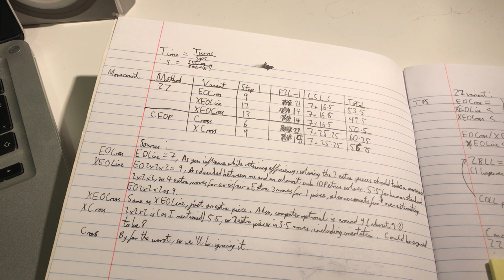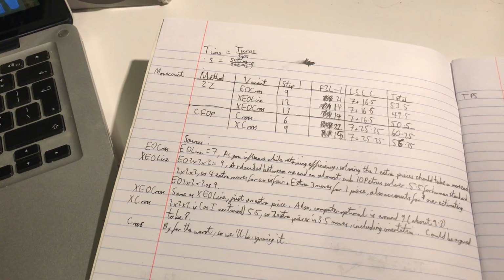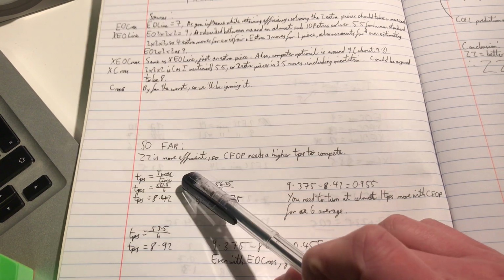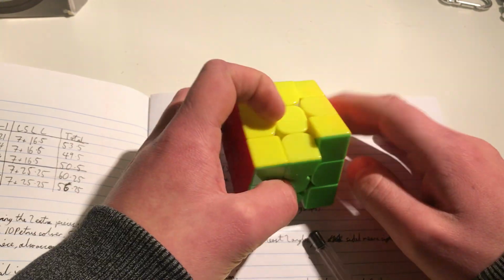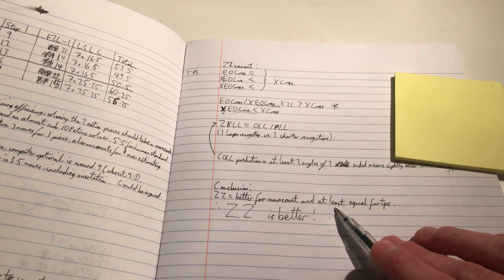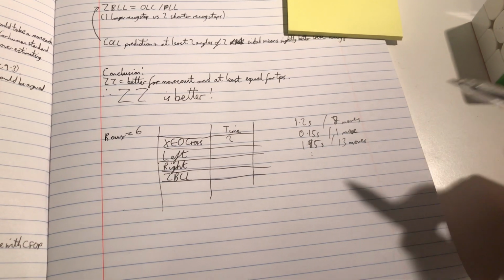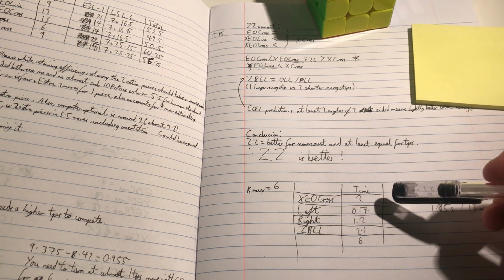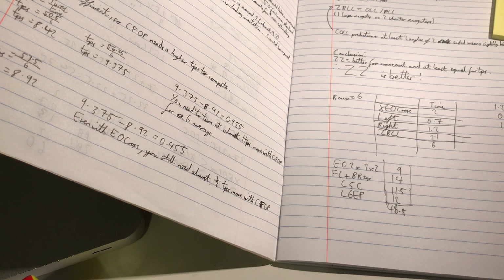In defence of ZZ: A ramble which objectively proves ZZ's ability for 2H solving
Please watch this all the way through to see where I'm coming from, and please share this around to add to the discussion, and hopefully show to a few people that ZZ is good and is at least equal to CFOP and Roux. Also, hi Jay and Kian.

And I used numbers.